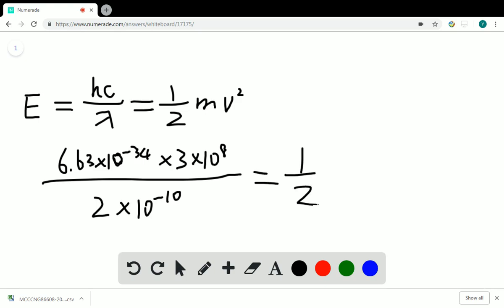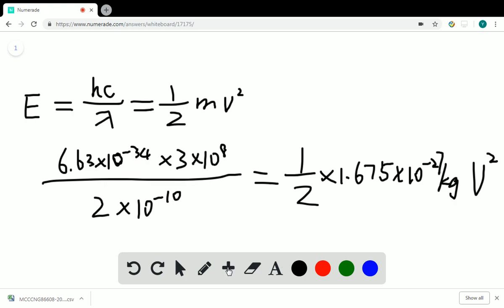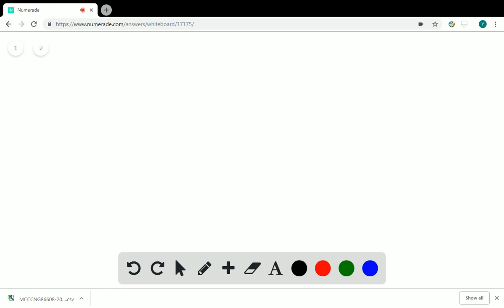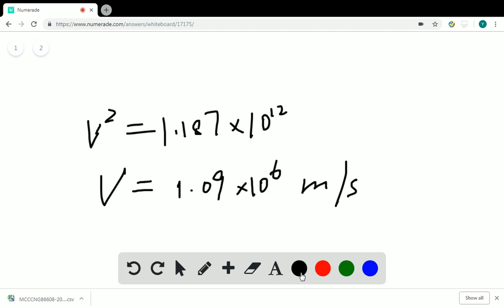In certain cases where X ray diffraction is unsuitable for determining the structure of a crystal, n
In certain cases where X-ray diffraction is unsuitable for determining the structure of a crystal, neutron diffraction can be used. Instead of X-rays, a beam of neutrons is used to analyze the sample. Calculate the velocity of a beam of neutrons with a wavelength of 2.00 A.